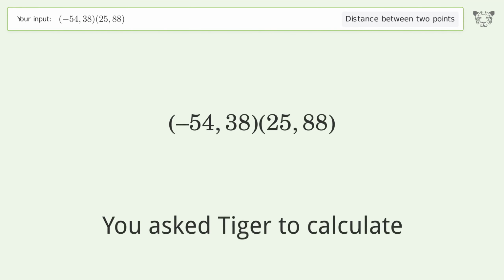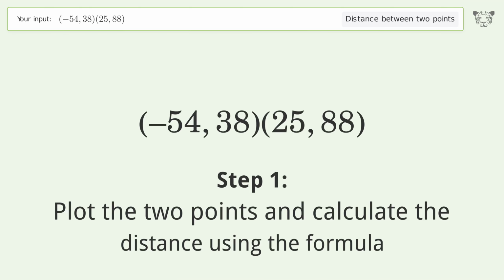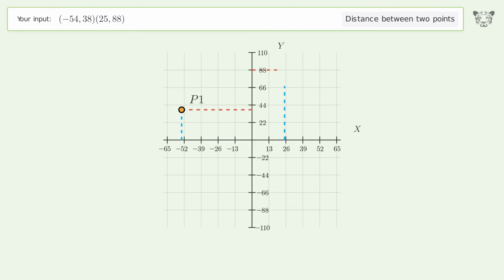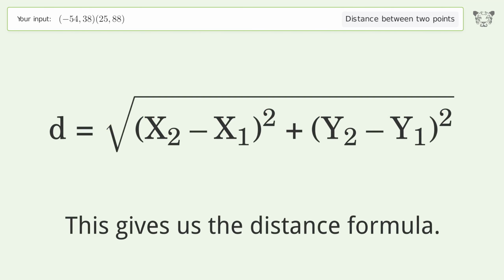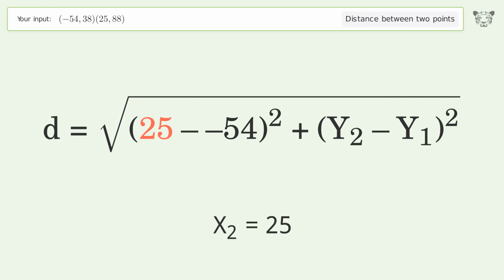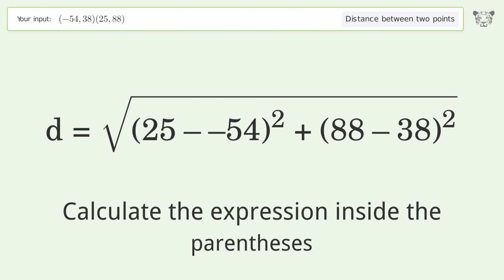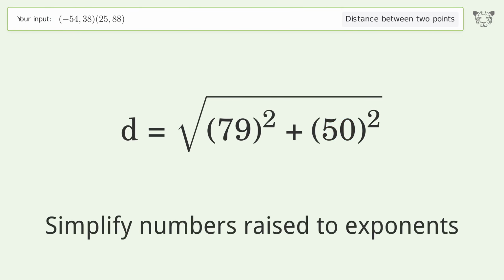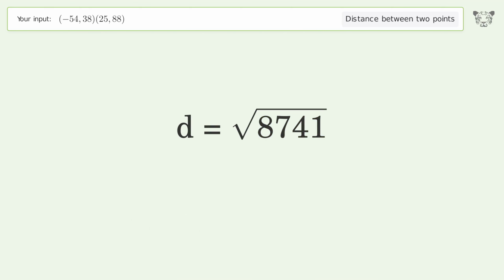Find the distance between two points p1 (-54,38) and p2 (25,88): Step-by-Step Video Solution